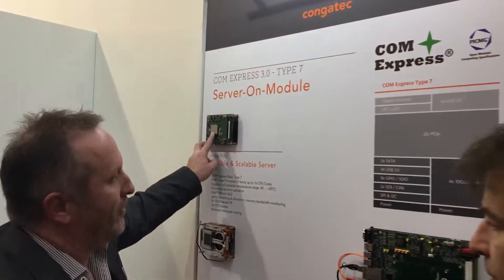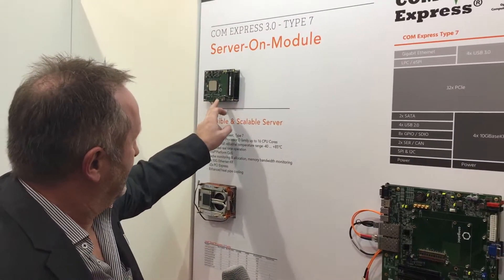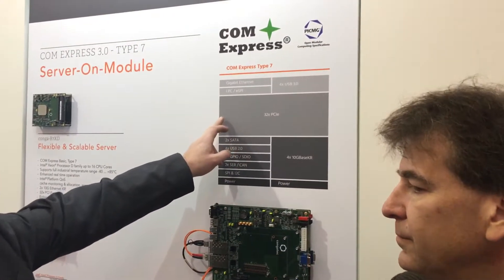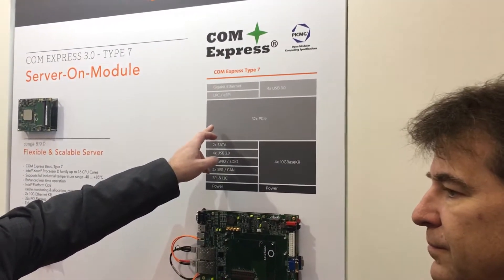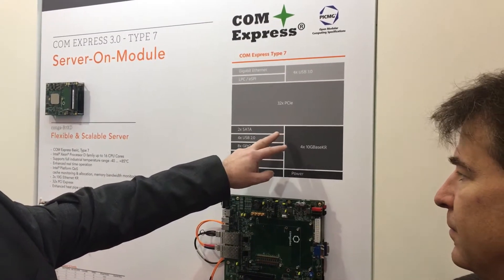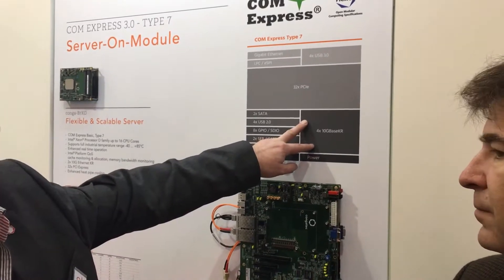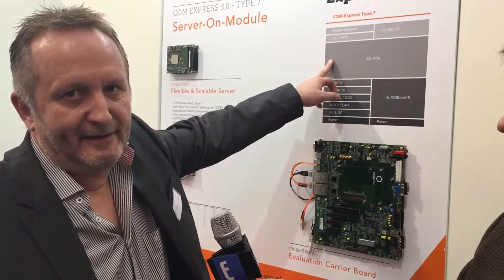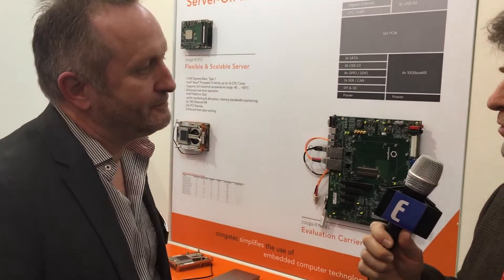electronica 2016: congatec COM Express Type 7 now supports servers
Rich Nass of Embedded Computing Design interviews Gerhard Edi, CTO of congatec at electronica 2016, where the two discuss PICMG's new COM Express Type 7 pinout and how it enables support of processors based on Intel's Broadwell microarchitecture, including Xeons, for high-performance applications in network communications and server storage.